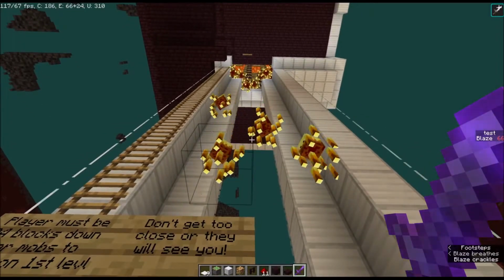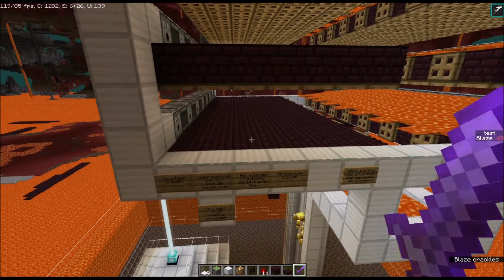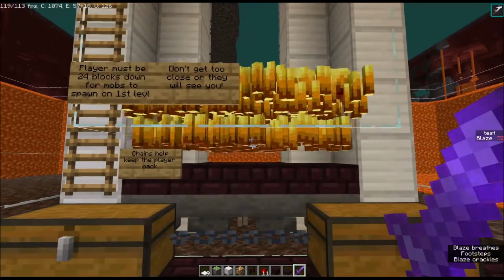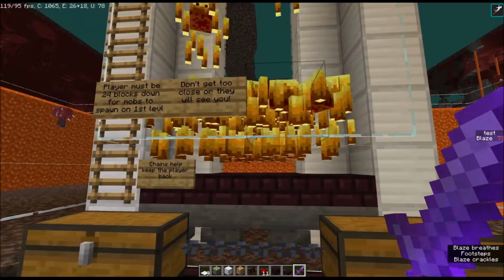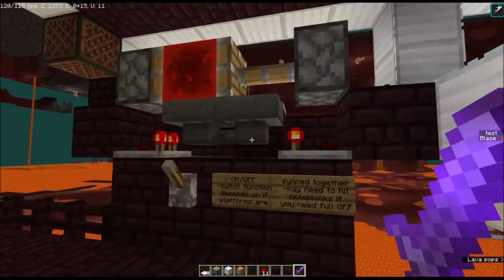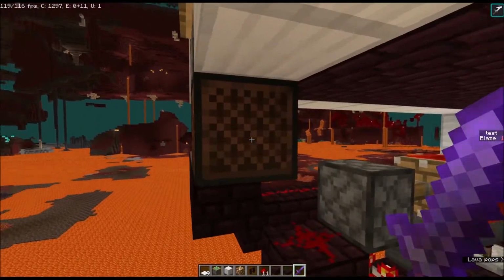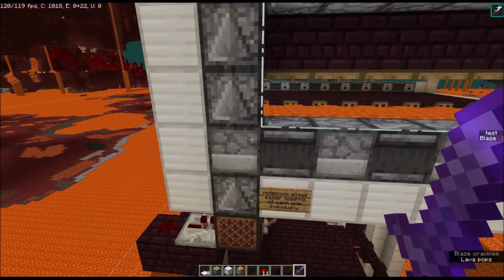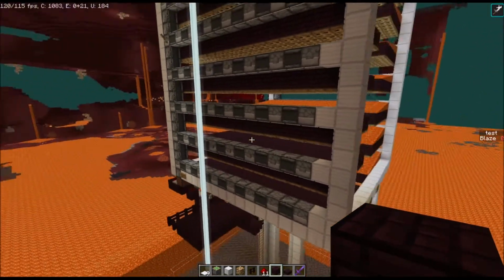Minecraft Blaze Farm - No Spawner - 5600 Blaze Rods/hr - On/Off switch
Minecraft Blaze farm no spawner needed.  5600 blaze rods/hr. Great xp farm experience farm.   Includes redstone for on/off switch.

This build toggles dispensers with lava buckets to push blaze into collection area to get player kills.  Keep lava dispensed to disable all spawns in farm.

Minecraft Blaze Farm
Blaze Farm Minecraft
Blaze Farm
Without spawner
Blaze Rod Farm
Blazerod farm
Nether Farm
blaze powder
xp farm
experience farm
blaze xp farm
blaze farm 1.17
blaze farm 1.18